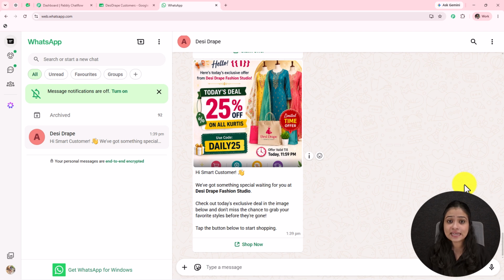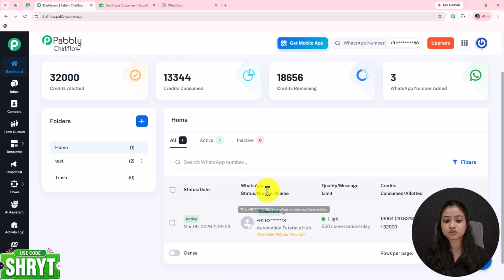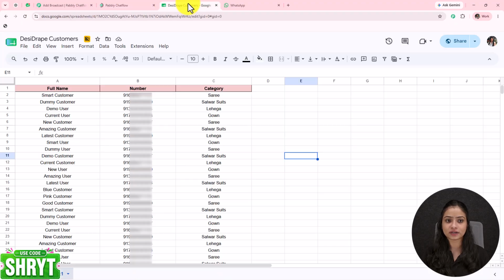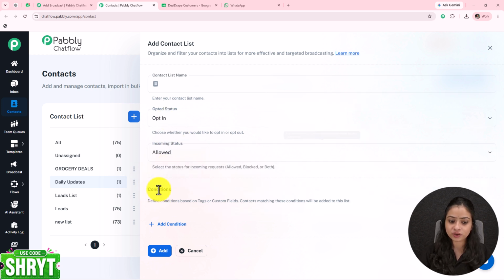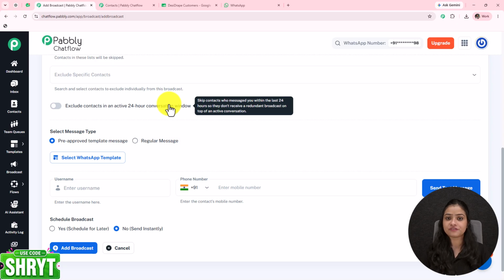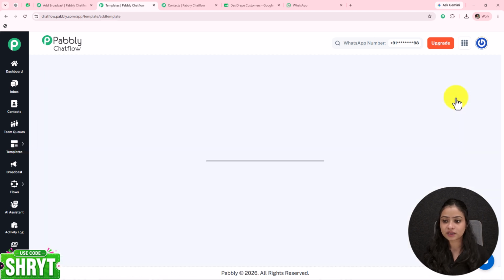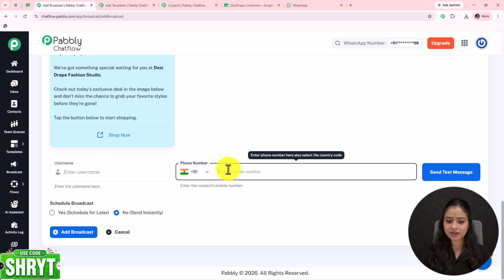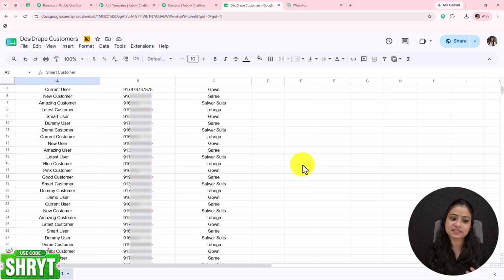How to Send Daily Deals to Customers Using WhatsApp Broadcasting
Unlock the potential of WhatsApp! In this tutorial, discover how to send daily deals to your customers effortlessly with Pabbly Chatflow broadcasting. 💰

🚀 Join us as we walk you through:

✅ Setting up broadcast messages for daily promotions and offers
✅ Crafting engaging content that captures customer attention
✅ Scheduling messages for timely delivery without lifting a finger
✅ Analyzing broadcast performance for better engagement
✅ Managing recipient lists to ensure your deals reach the right audience

Boost your sales and keep customers informed with consistent, targeted messaging. Start transforming your marketing strategy today! 📈

🎯 Use Case: A retail store wants to notify all its customers about daily deals, flash sales, and limited-time offers without sending messages one by one.
Using WhatsApp Broadcasting, the business can instantly send personalized promotional messages to thousands of customers, increasing engagement and daily sales.